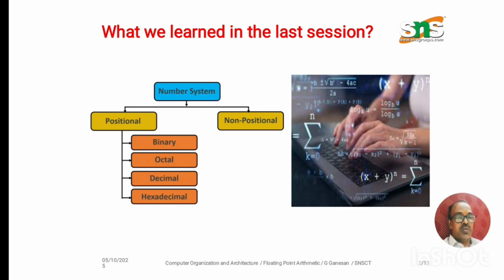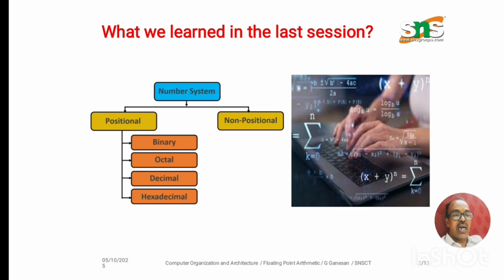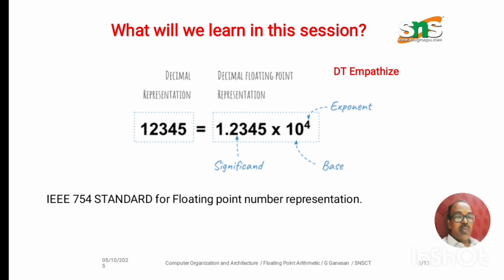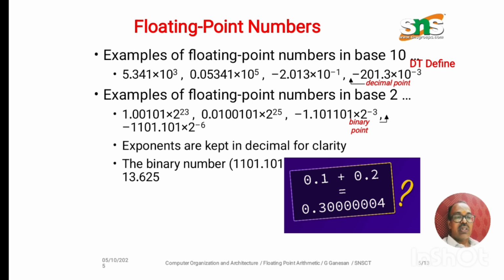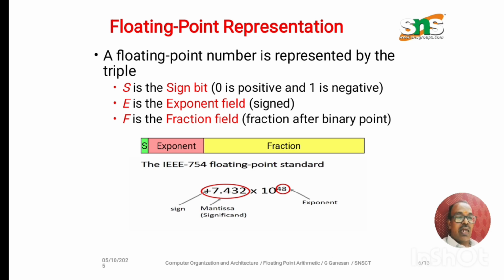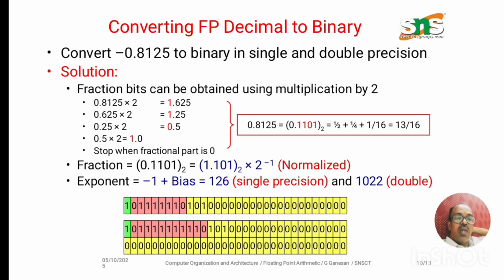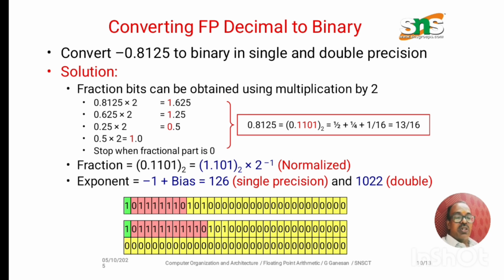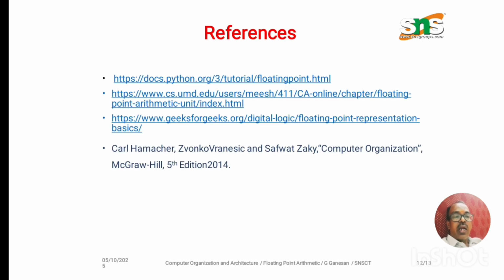FLOATING POINT ARITHMETIC | COMPUTER ORGANIZATION AND ARCHITECTURE | SNS INSTITUTIONS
Floating Point Arithmetic Explained: IEEE 754 Standard, Addition, Subtraction & Errors | COA Essentials.
Master floating point arithmetic like a pro! This clear animated tutorial demystifies how computers handle real numbers using the IEEE 754 standard—crucial for Computer Organization & Architecture (COA), programming, and avoiding sneaky bugs in calculations. Ideal for CS students, GATE/UGC NET aspirants, engineers dealing with precision in AI/ML, or anyone curious about CPU math units.
Builds on our binary addition/subtraction video and ties into ALU/pipelining in modern processors (e.g., Intel FPUs). No math PhD needed—just step-by-step breakdowns, examples, and hardware insights from Computer Organization and Design!